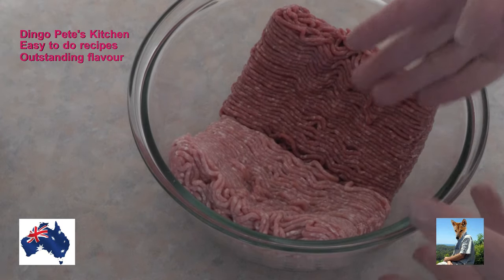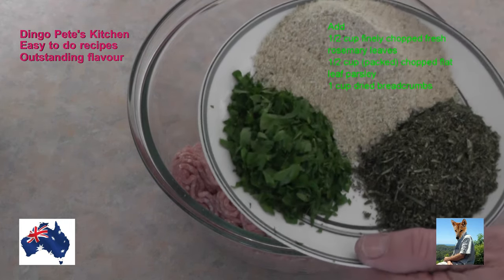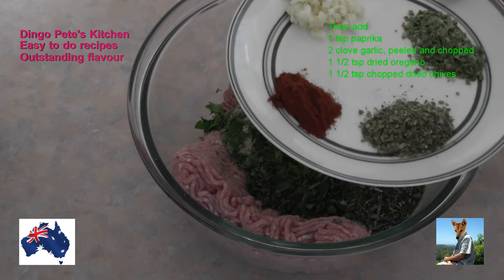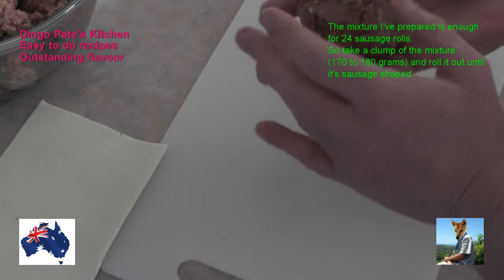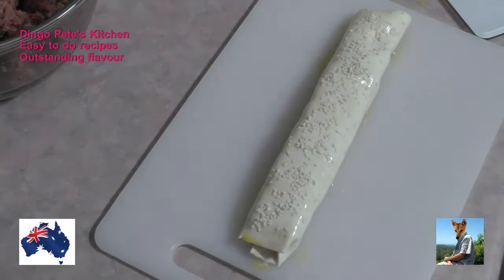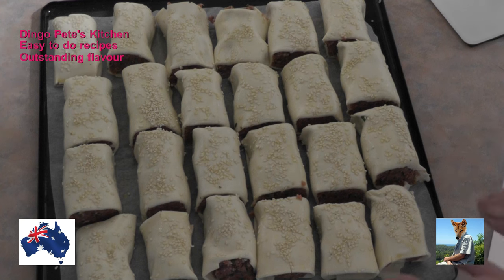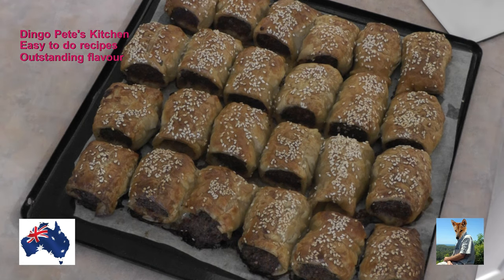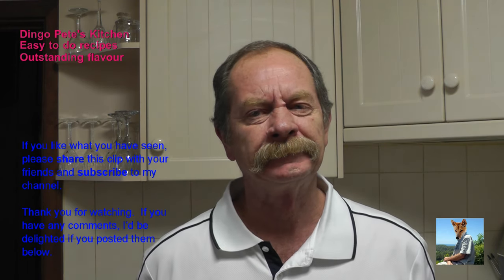The Perfect Sausage Roll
How many of you can resist a perfect, flavorsome, golden brown home made sausage roll?  Find out here how to make them.